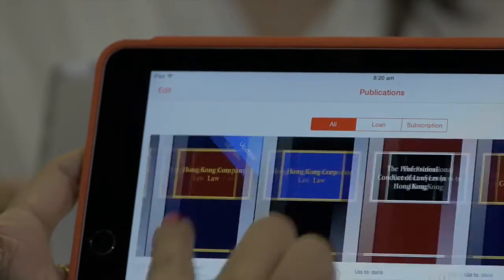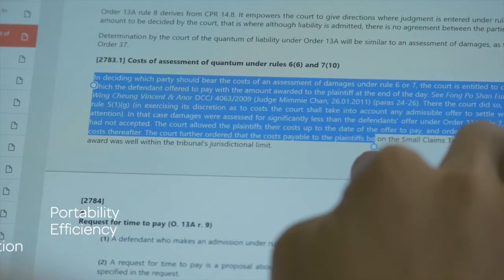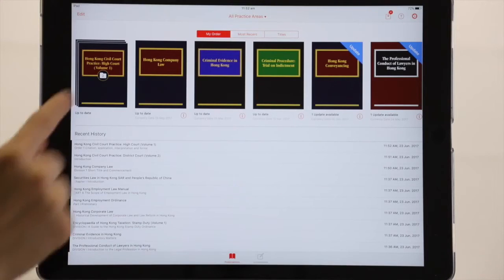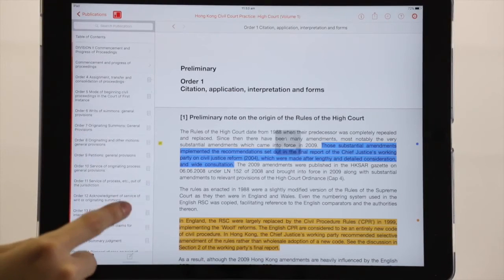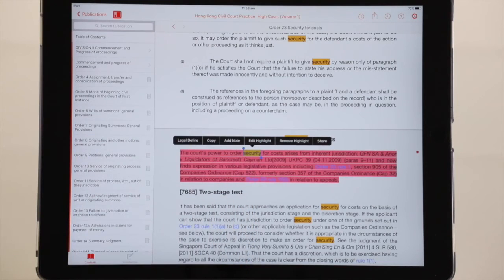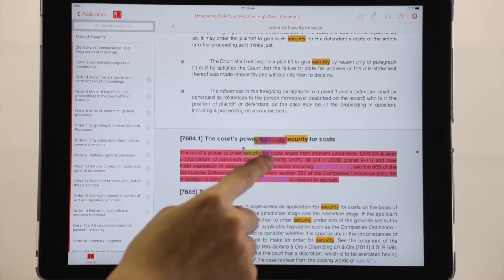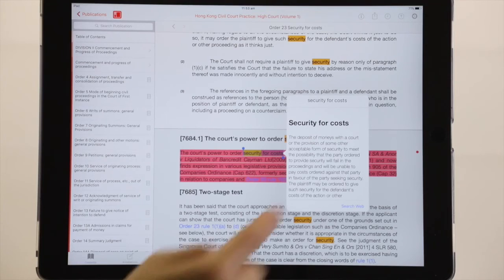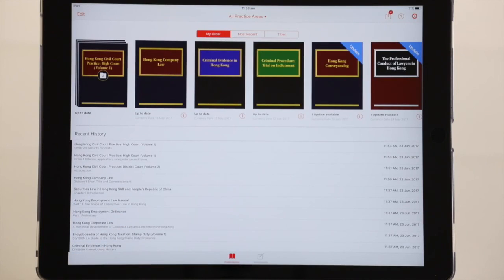Lexis Red | Finding Legal Definitions